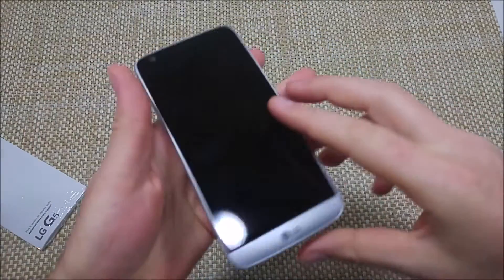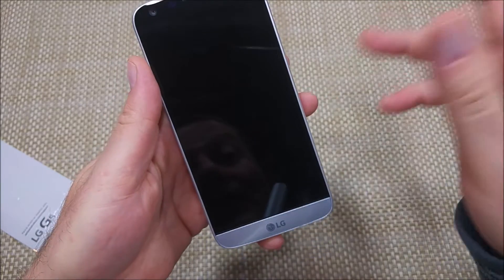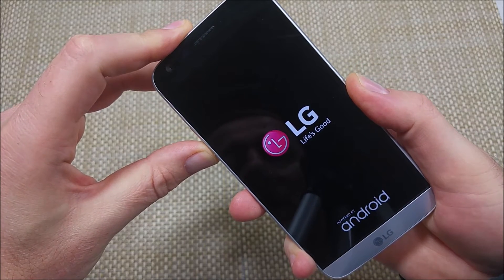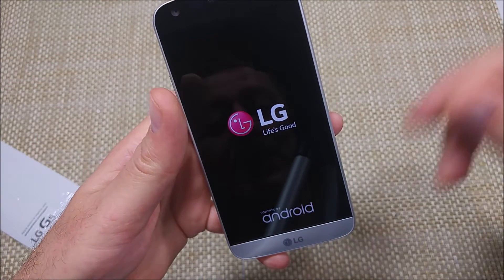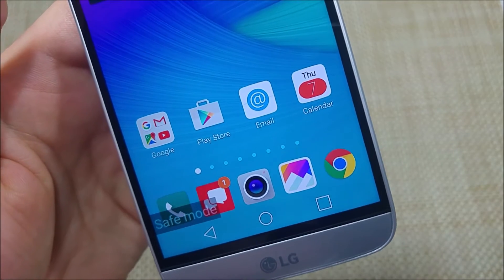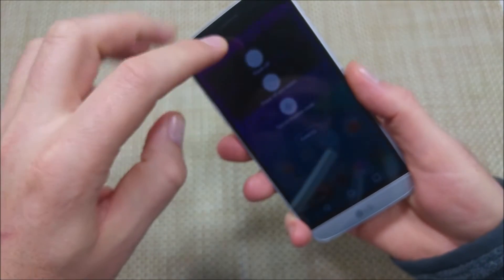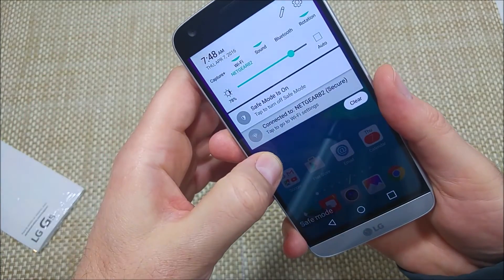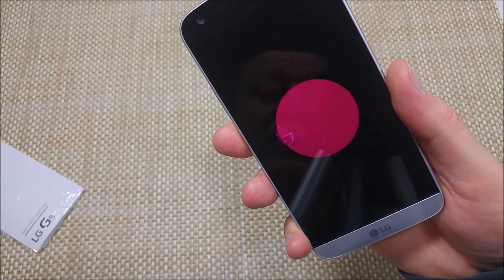LG G5 how to turn on Safe Mode to troubleshoot app issues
How to boot your LG G5 smartphone into SAFE MODE in order to troubleshoot app related issues.  by enabling Safe Mode it will disable all 3rd party applications.  So if your phone works fine in Safe Mode, then the culprit s most likely a 3rd party app that you have installed.